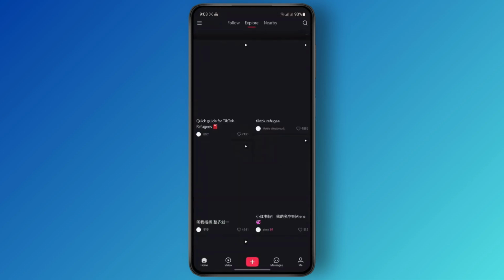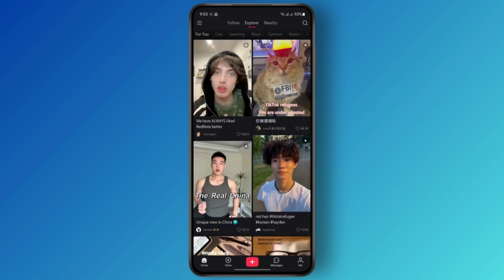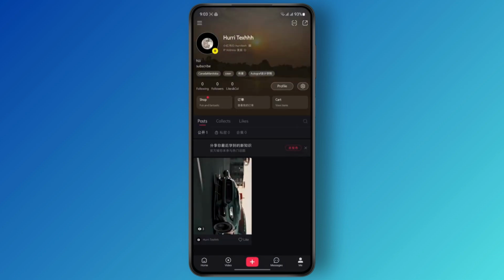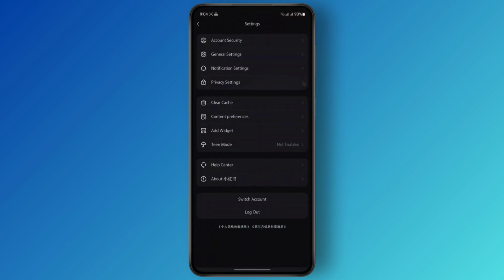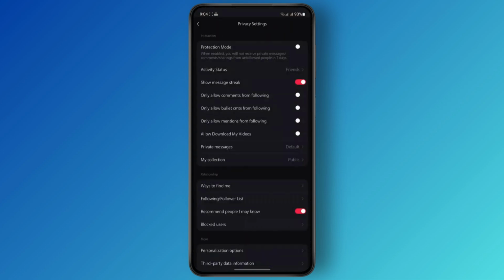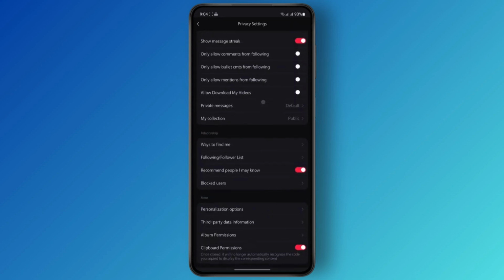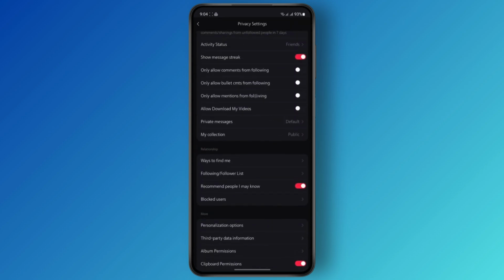How to Turn ON or OFF Mentions on REDnote App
Learn how to turn ON or OFF mentions on the REDnote app with this easy step-by-step guide. Whether you want to enable mentions to stay notified or disable them for more privacy, we’ve got you covered!

In this video, you'll discover how to adjust your mention settings on the REDnote app. From enabling mentions for better communication to turning them off for fewer distractions, this tutorial will guide you through every step.

Timestamps:
0:00 Introduction
0:15 Step 1: Accessing Mention Settings
0:45 Step 2: Turning Mentions ON or OFF